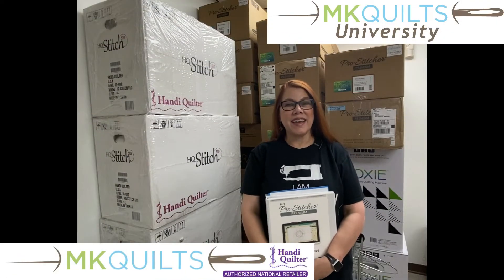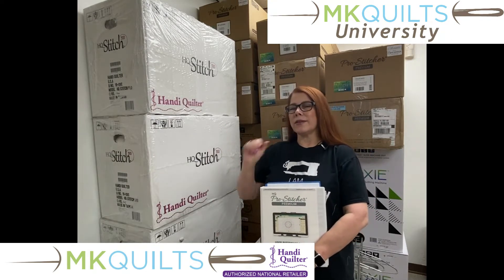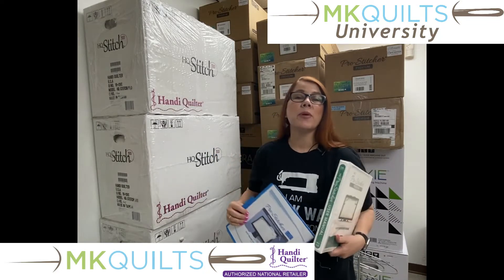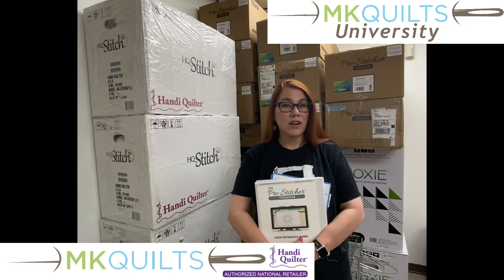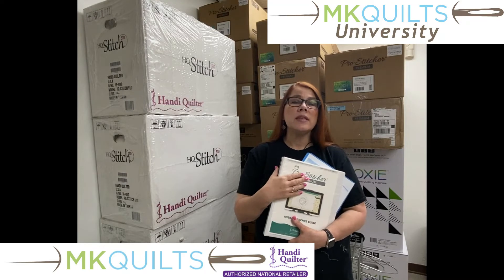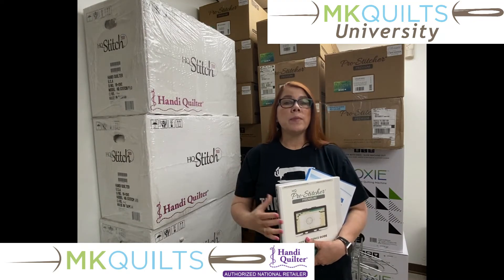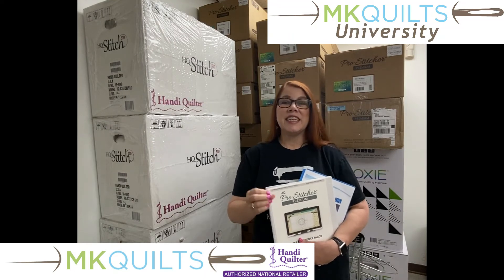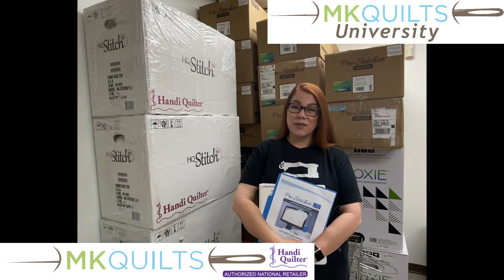Pro-Stitcher for Beginners the MK Way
This course has been a longtime in the making.  But its finally published and ready to go.
If you are a Pro-Stitcher owner, regardless of machine or regardless where you bought your system, this course is for you.

In this course, I'm stepping thing way back to basics; helping that new owner know exactly where to start with their system.

We'll start at the boot up process, go through system settings, designs, file formats, saving, and of course stitching.
Come along with me and learn the basics of Pro-Stitcher, The MK Way.
The course is an offering of Computerized and Premium membership bundles on MK Quilts University.  Or the course may be purchased for a one time fee.
Join me on my closed MKQU Facebook group as well and learn about all the other content available.

MKQU has content for free motion quilting, longarm ruler work courses, and of course Pro-Stitcher and Pro-Stitcher Designer content, all in one place.  MKQU has quickly become the premier quilting instructional platform out there.
Come learn with me and thousands of others at the U.  MKQU
MK :)
Melissa Kruschwitz, Owner
MK Quilts and MK Quilts University
Handi Quilter Authorized National Retailer
HQ Top Sales Award 4 years running